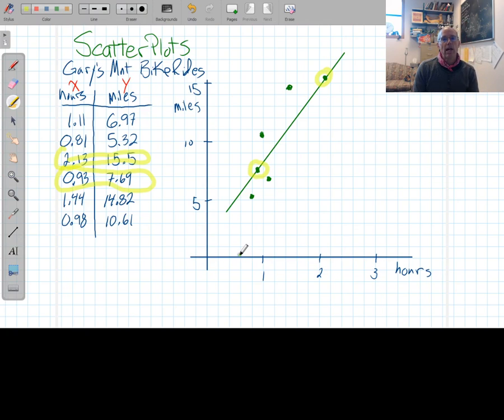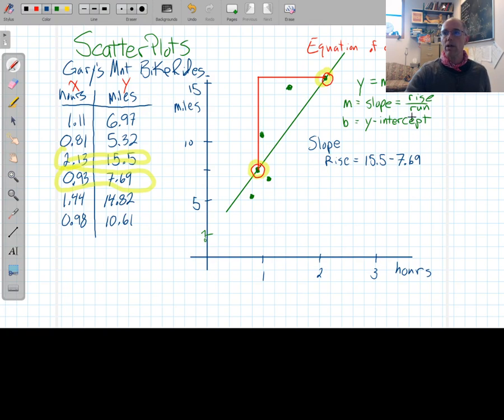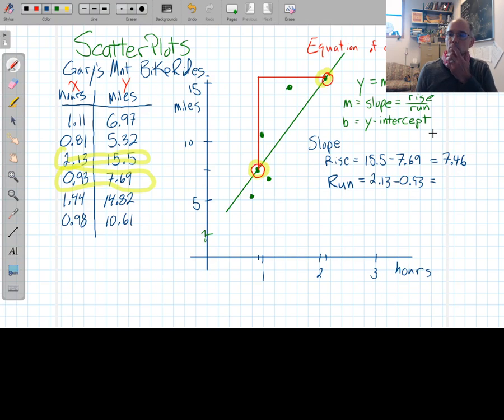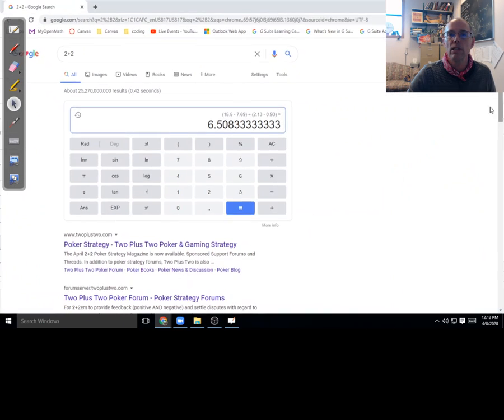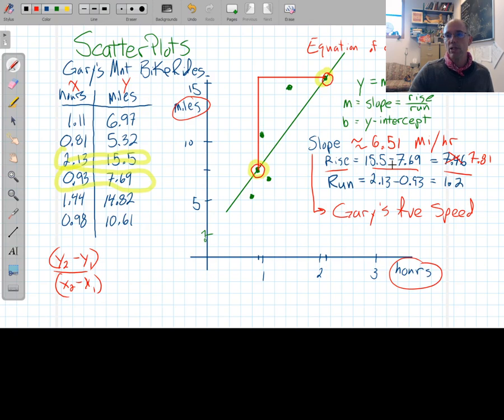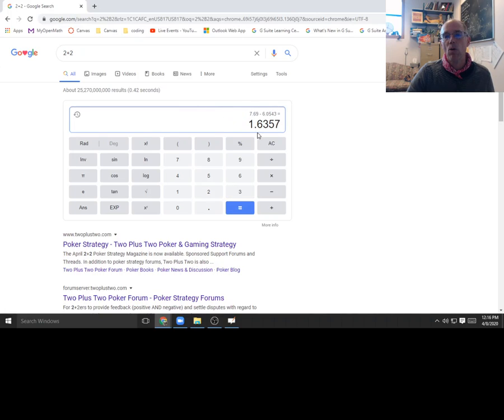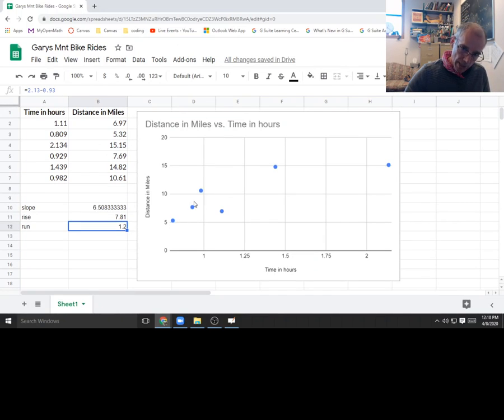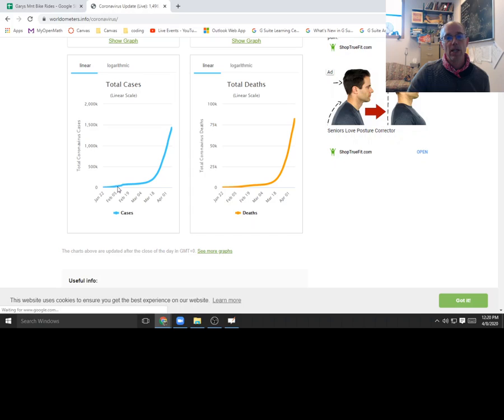mth213 trend lines